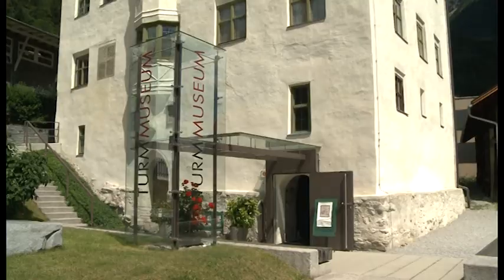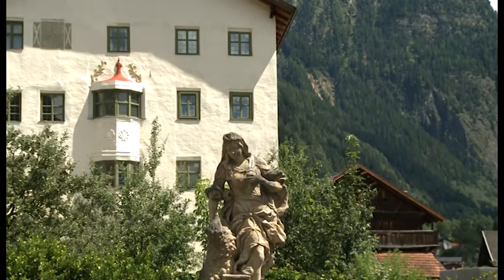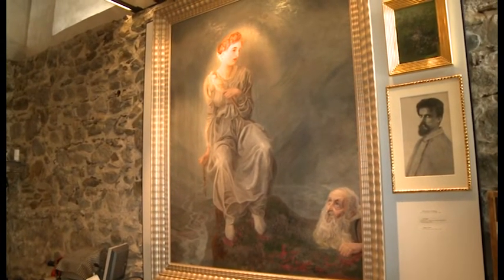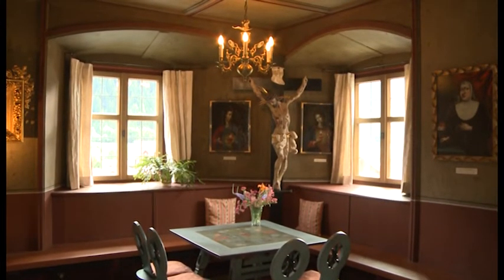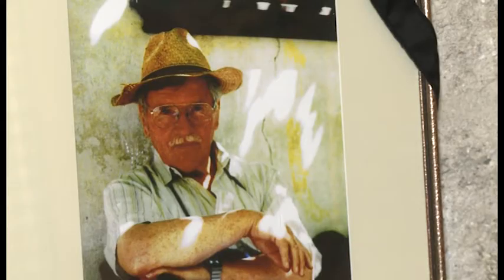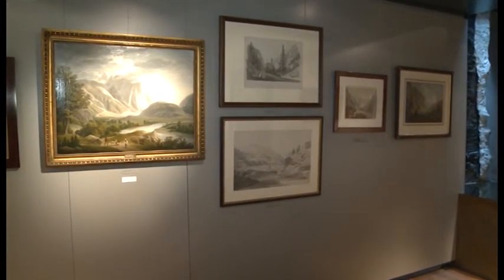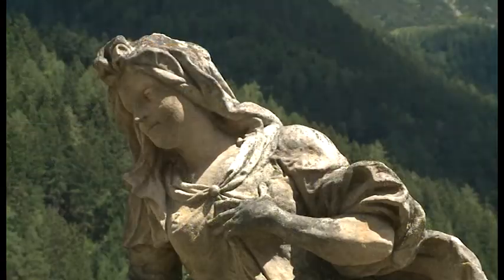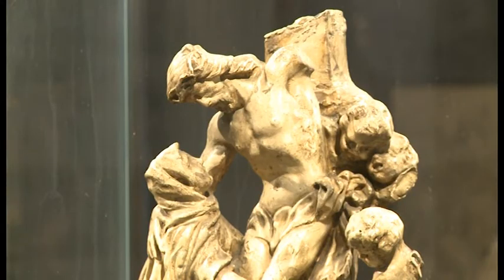Turmmuseum Oetz Terra Raetica Werbefilmprojekt 2012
Kamera/Schnitt: Heidi Neururer